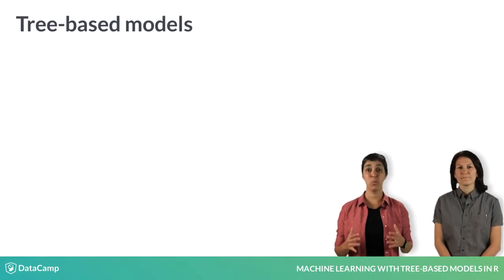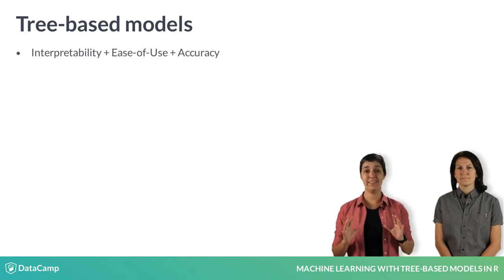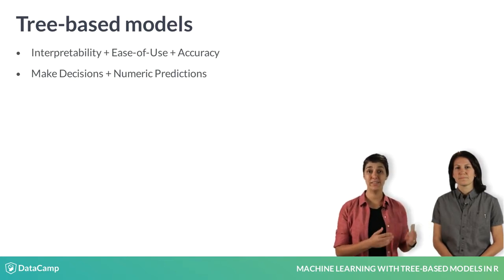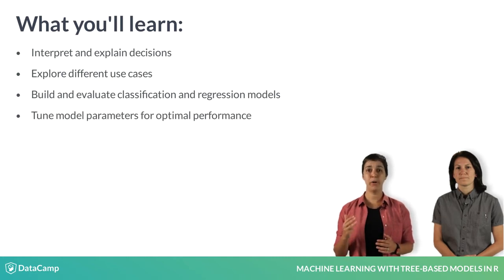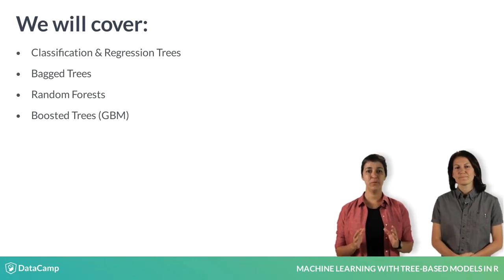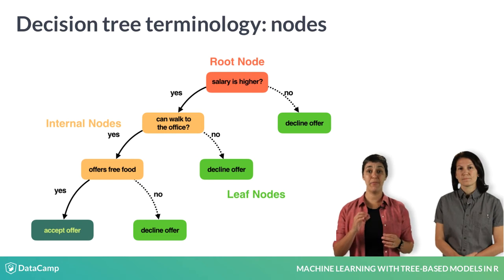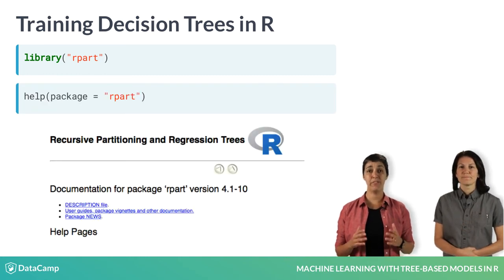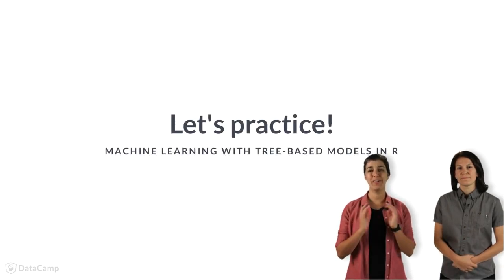R Tutorial: Machine Learning with Tree-Based Models | Intro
Want to learn more? at your own pace. More than a video, you'll learn hands-on coding & quickly apply skills to your daily work.

Welcome to Machine Learning with Tree-Based Models in R!

I am Erin LeDell and I'm a Machine Learning Scientist and co-author of several R packages including the h2o package for machine learning.

I'm Gabriela de Queiroz and I'm a Data Scientist and the founder of R-Ladies, a world-wide organization for promoting diversity in the R community.

Supervised learning is the subfield of machine learning in which you train a model using input data and corresponding labels.  The converse is called unsupervised learning, where you learn from the input data alone.

In supervised learning, each example is a pair consisting of the input data and an output value which represents a category or label in the case of classification, or a numeric value in the case of regression.

A supervised learning algorithm analyzes the training data and produces an inferred function, or a "model", which can be used for mapping new examples to predicted labels or values.

As an analogy, you can compare supervised learning to a student learning a subject by studying a set of questions and their corresponding answers. After mastering the mapping between questions and answers, the student can then provide answers to new (never-before-seen) questions on the same topic.

In this course we'll talk about decision tree-based models, including tree-based ensemble models such as Random Forests and Gradient Boosting Machines (or GBMs). Tree-based models stand out from other types of machine learning models due to their unique combination of model interpretability, ease-of-use, and, when used in ensembles, excellent accuracy.

Tree-based methods are simple and useful for model interpretation. They are used to make decisions, explore the data and make predictions.

Decision trees are naturally easy to interpret.  Anyone who is comfortable reading a flow chart already has the skillset to understand a decision tree.  Trees are used not only by Data Scientists but also used by managers and decision makers, for example, to help them make decisions.

In this course we will learn the principles of tree-based machine learning models and how to use them.

You will learn how to:
Interpret and explain decisions made from a tree-based model
Explore different use cases
Build and evaluate classification and regression models
Tune model parameters for optimal performance

We will cover several tree based models. We'll talk and explain what are and how to use:
Classification & Regression Trees
Bagged Trees
Random Forests
And lastly you will learn about Boosted Trees (in particular, the Gradient Boosting Machine (or GBM), one of the most widely used and powerful algorithms that's available today)

A decision tree is a hierarchical structure with nodes and directed edges.

The node at the top is called the root node.

The nodes at the bottom are called the leaf nodes or terminal nodes.

Nodes that are neither the root node or the leaf nodes are called internal nodes.

The root and internal nodes have binary test conditions associated with them and each leaf node has an associated class label.

One of the most popular packages for decision trees in R is the rpart package.  In the first two chapters of this course, you will use this package for training both classification and regression trees.  rpart is short for "recursive partitioning" which is a process used in the training of a decision tree model.

If you want to get familiarized with what is inside the rpart package, you can take a look at the help page in R.

You can use the function rpart from the rpart package to train a decision tree model. We'll go into more detail about what each of these arguments means later in the course, but for now you can see the basic syntax here.

This course is very hands-on so let's start right away with an example.